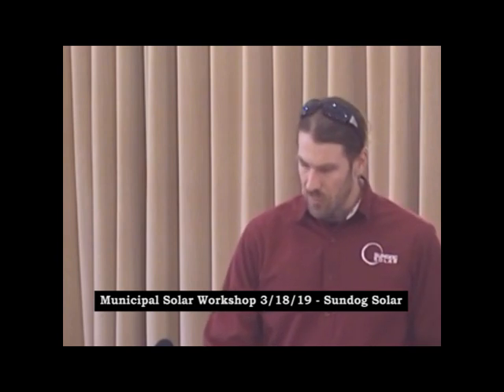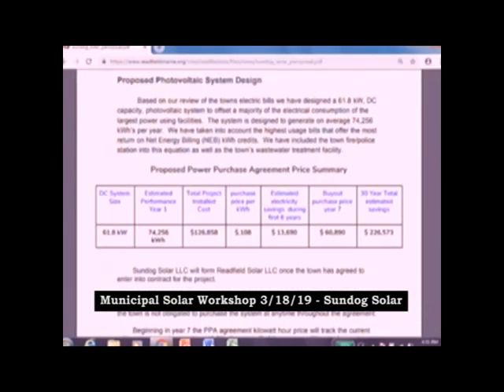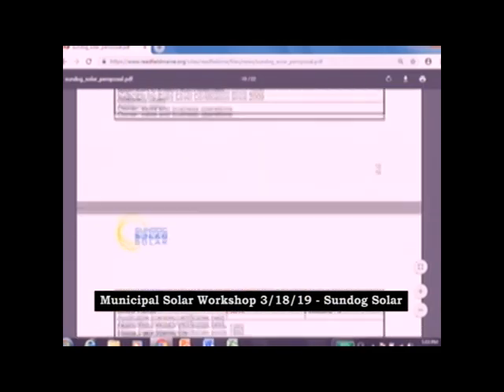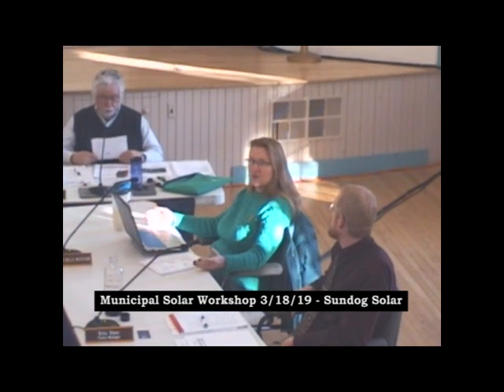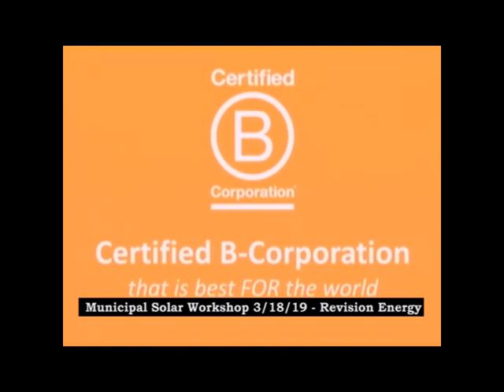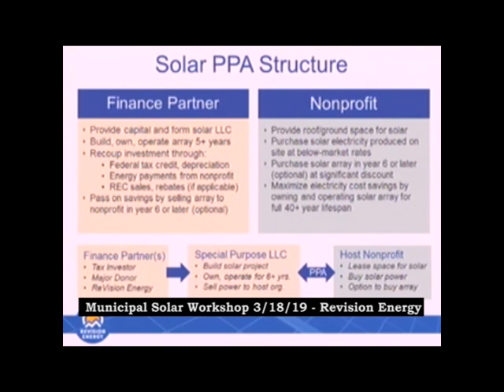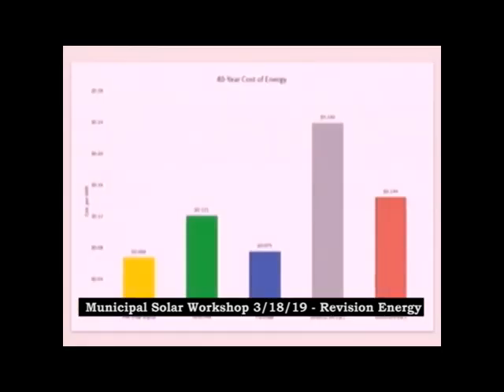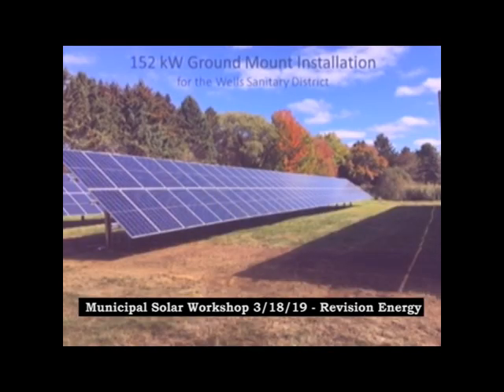Municipal Solar Workshop 3/18/19